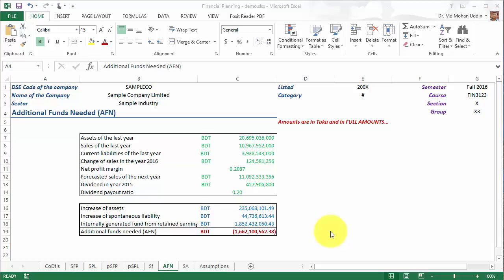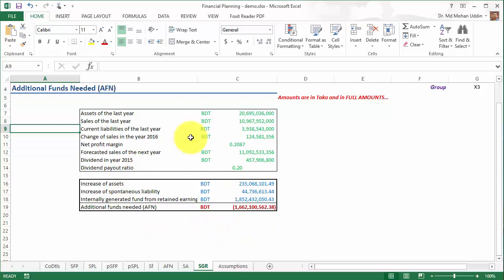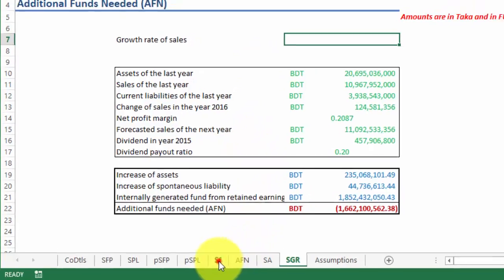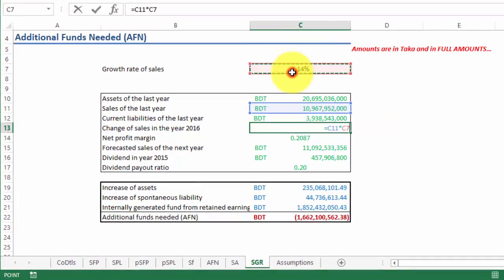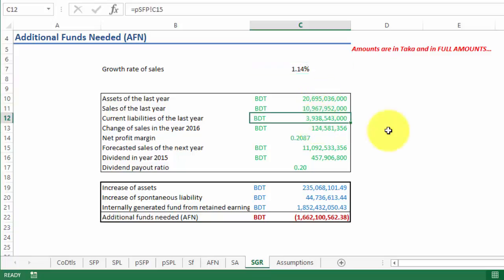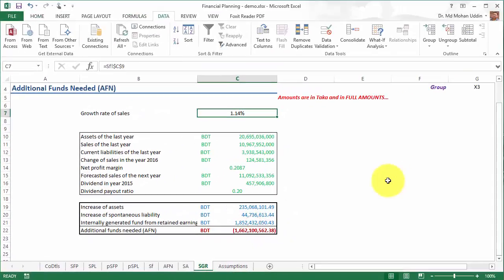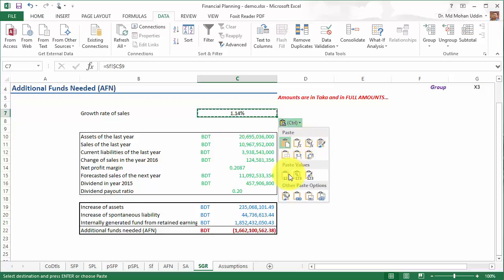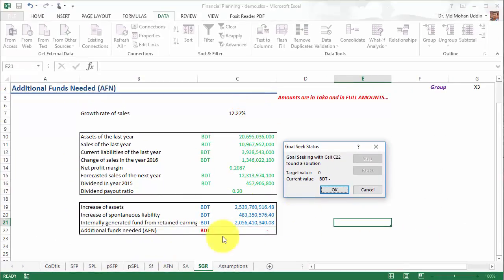Financial Planning Sustainable growth rate using goal seek in Excel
: Calculating Expected Return of a Stock in Excel
: Estimating Risks Associated with a Single Stock Investment in Excel
: Estimating Stock Beta in MS Excel by the Regression Method
: Calculating Internal Rate of Return IRR in Excel
: Downloading financial statements in Excel format from SEC EDGAR database
: Present value of an annuity due
: How to collect financial statement data
: Why profit maximization is not the ultimate goal
: Ordinary annuity and annuity due
: Present value of a perpetuity
: Preparing a business project valuation model in Excel
: Financial Planning Estimating the additional funds needed AFN in Excel
: Financial Planning Sensitivity analysis of the additional funds needed AFN in Excel
: Present value of an ordinary annuity
: Spontaneous short-term financing by trade credit and it's costs
: Owners' wealth versus other stakeholders' interests
: linking the values in different Excel worksheets
: The risk return trade off
: Risk, Return, and Investors Attitude Towards Risk